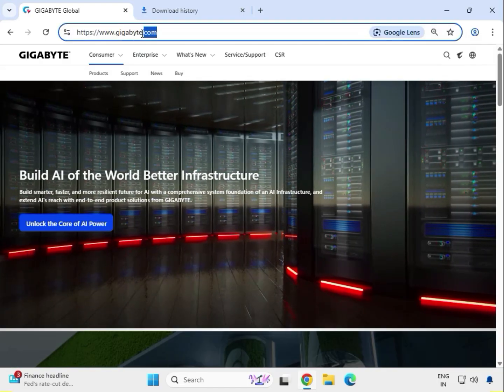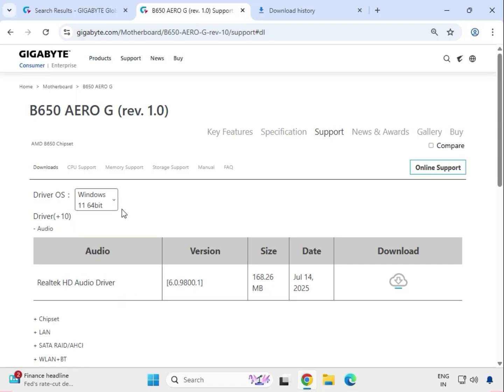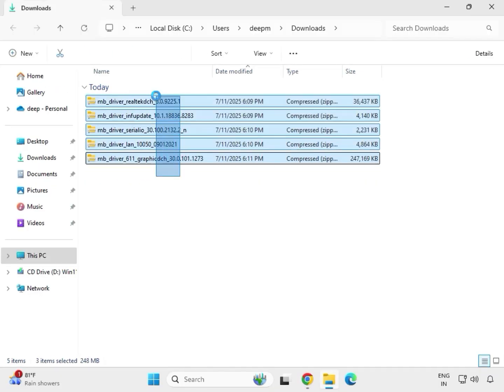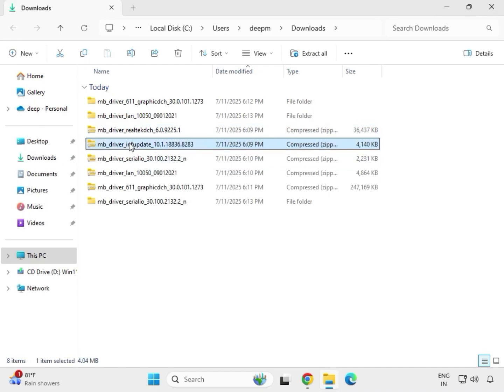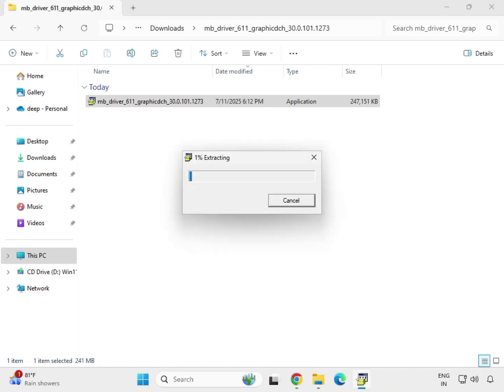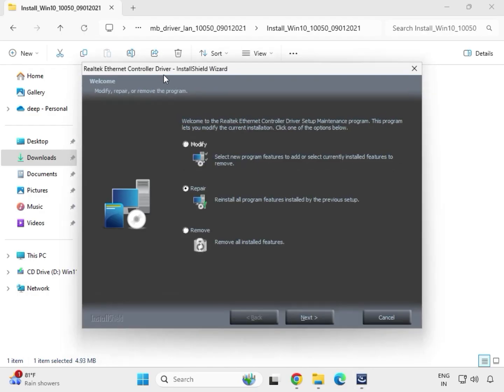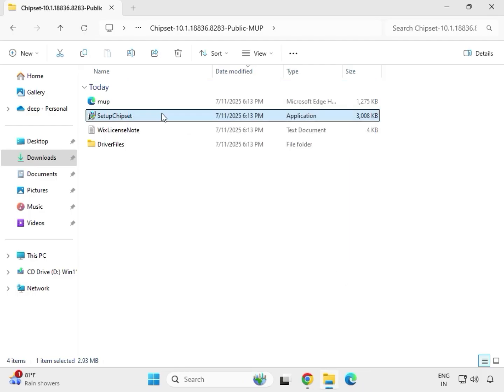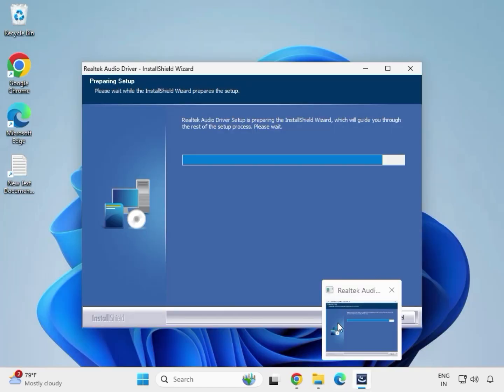GIGABYTE B650 AERO G Motherboard – Full Driver Installation Tutorial for Windows 10/11